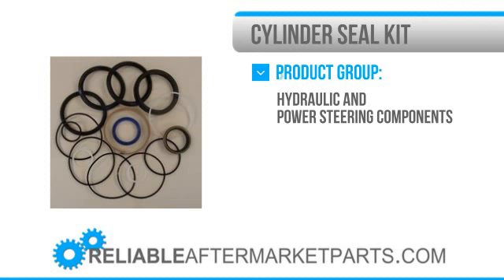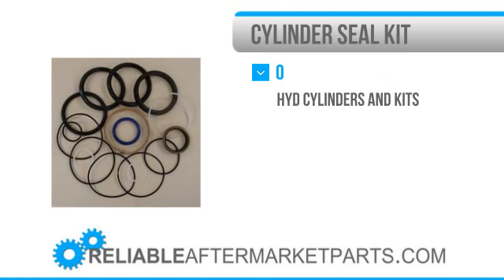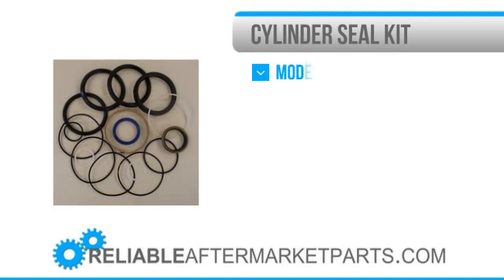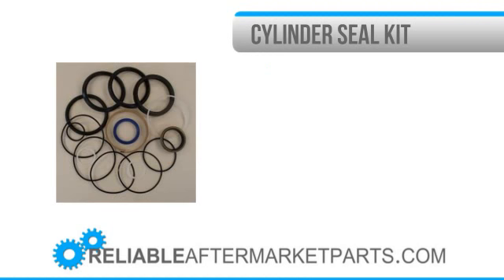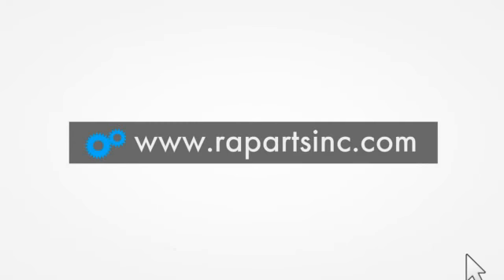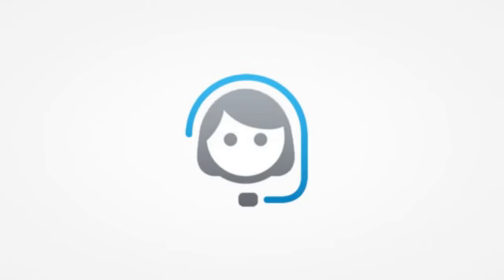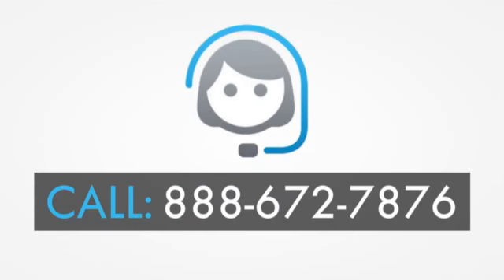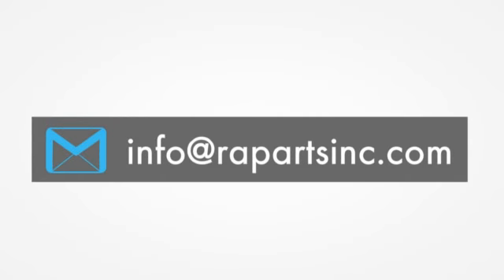2337 1607427M91 New Massey Ferguson Loader Boom Cylinder Seal Kit 50H